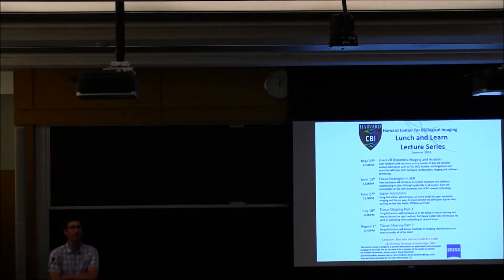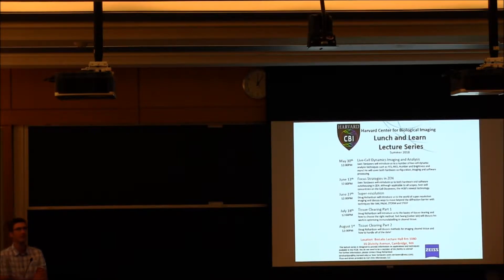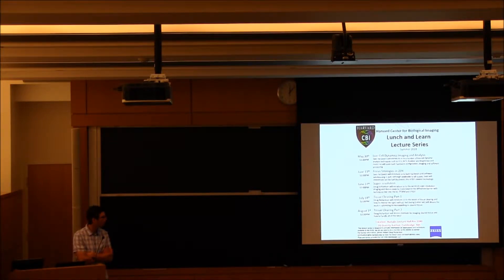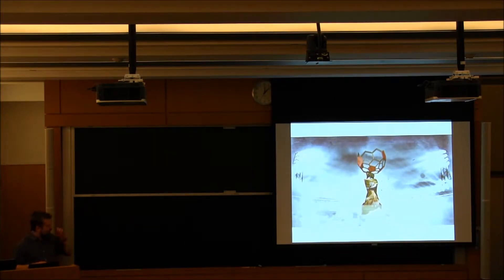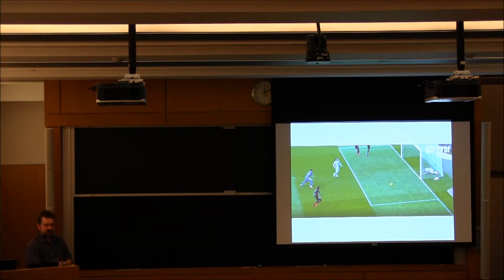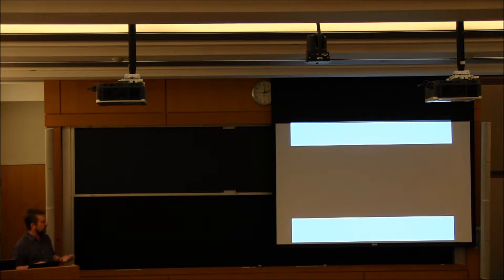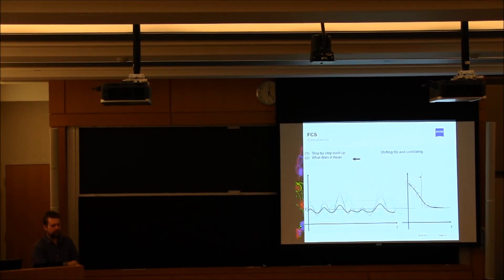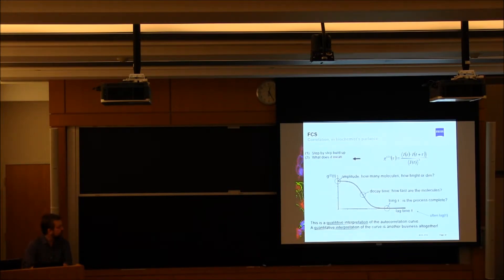Intro to Dynamic live cell analysis (FCS and RICS)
Sven Terclavers give and introduction to FCS and RICS data acquisition and analysis.